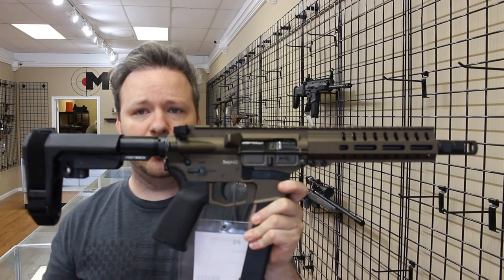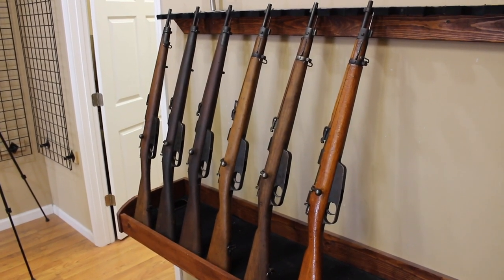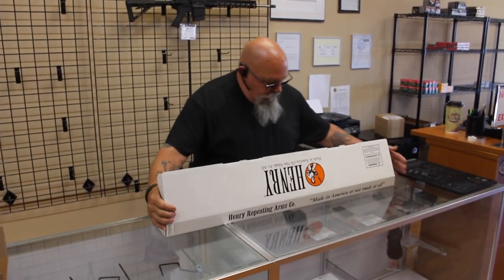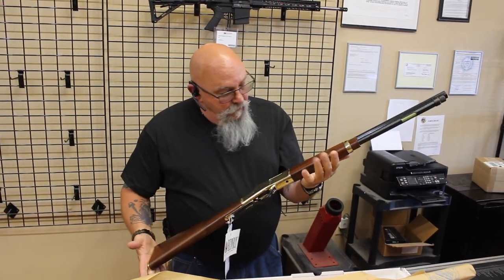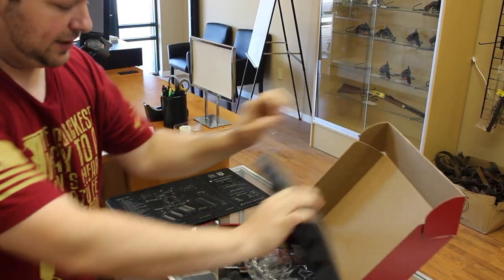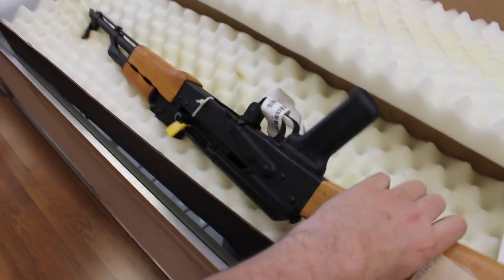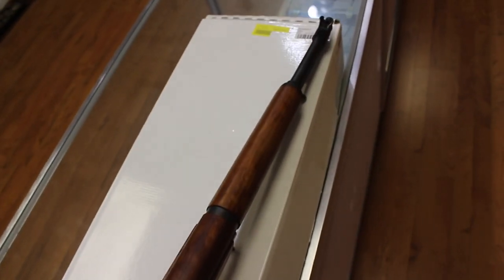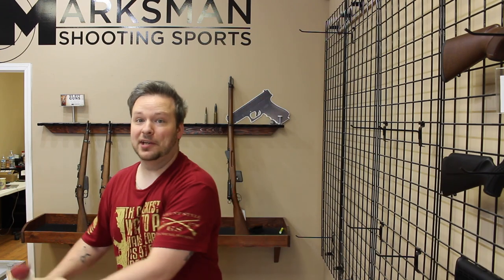Carcanos, Henrys, Garands and What Not.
Welcome back to another gun store vlog! Today I have another "follow along" video to show you guys the dad-to-day life working in a gun store.